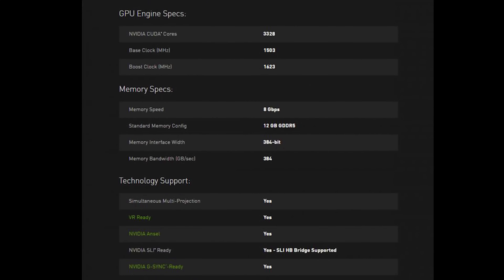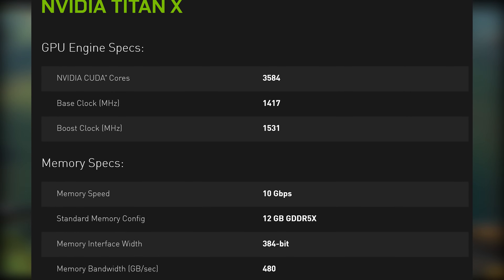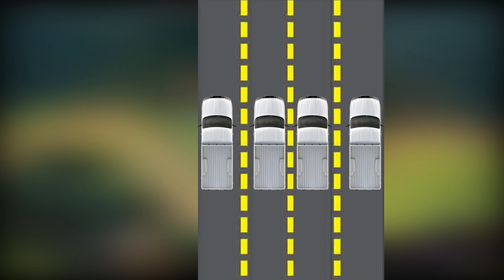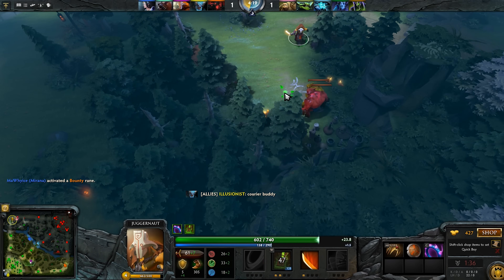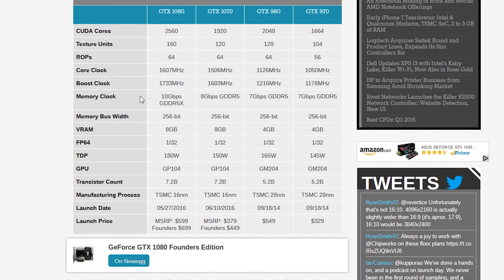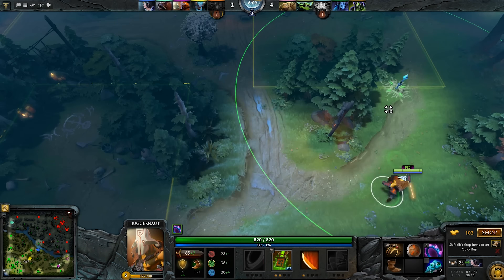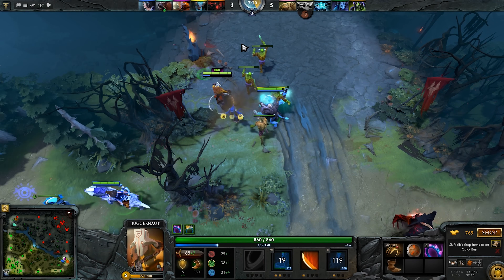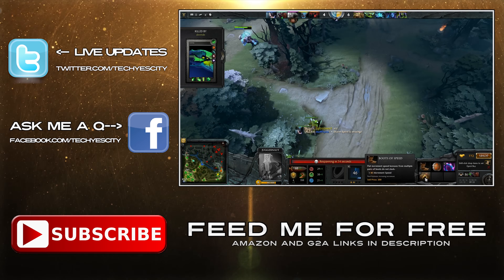Why I Think The GTX 1080ti Will NOT have GDDR5X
So the rumored specs of the GTX 1080ti have been released, and it looks to be a very powerful card with 3328 Cuda Cores, 384 bit wide memory bus and. GDDR5, not GDDR5X. A lot of people are saying these rumors are completely false, since the GTX 1080 has GDDR5X and also the Titan X Pascal has GDDR5X also.

However the GTX 1070 is sporting normal GDDR5 that is aggressively overclocked out of the factory.  And also with the bandwidth figures adding up, it seems that the GTX 1080ti may very well indeed carry GDDR5 and not 5X.  Also Expect this card to come in at around $750-800, that seems to be the most logical price point for this card.

► Get CHEAP Video Games here!